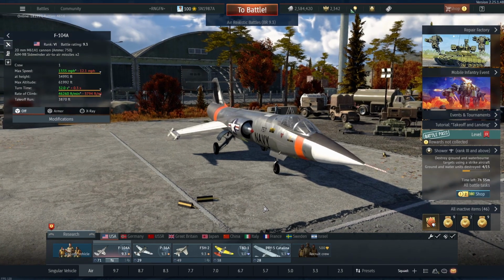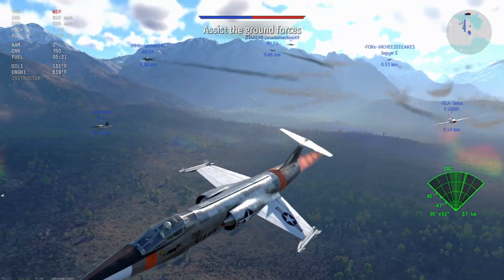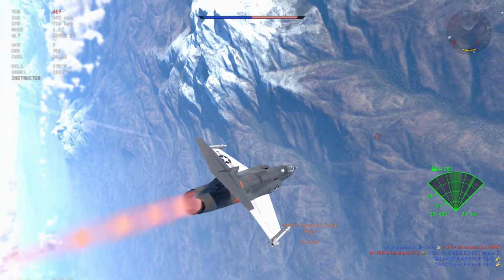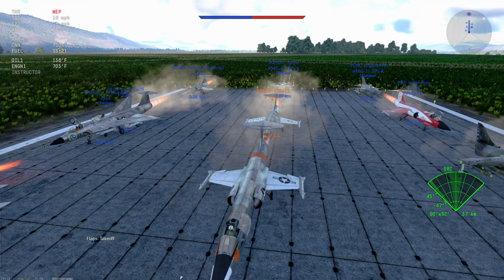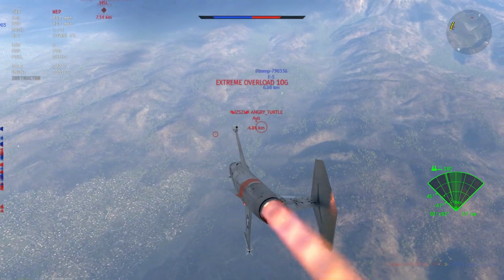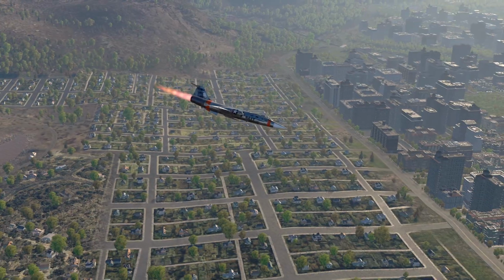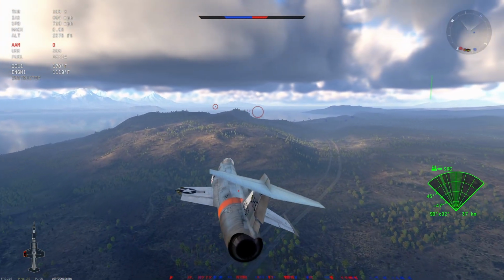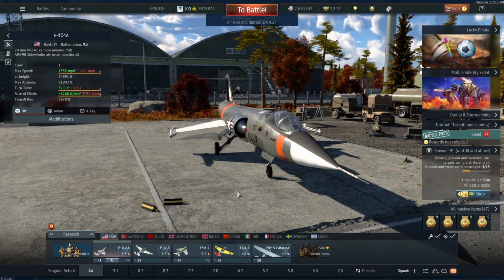F-104A - The Fast and the Flareless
F-104A Starfighter gameplay in War Thunder at 9.3 BR, air realistic battles. Incredible top speed and climb rate performance, decent acceleration and the maneuverability of a Dodge Charger Hellcat